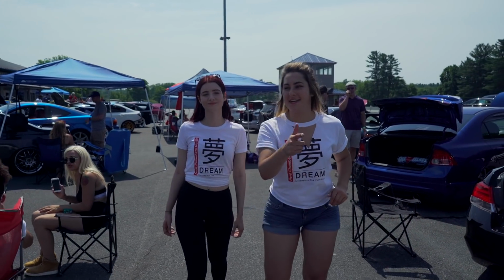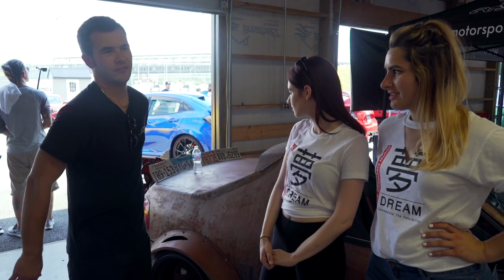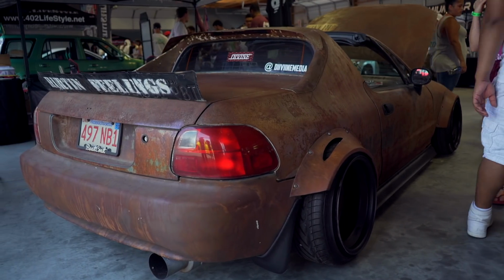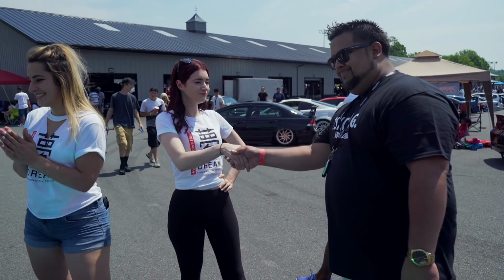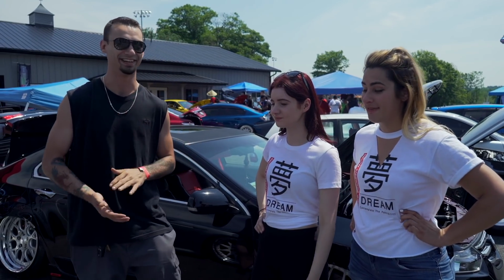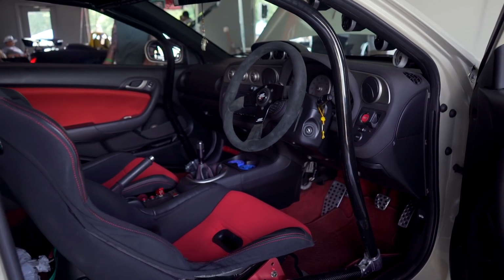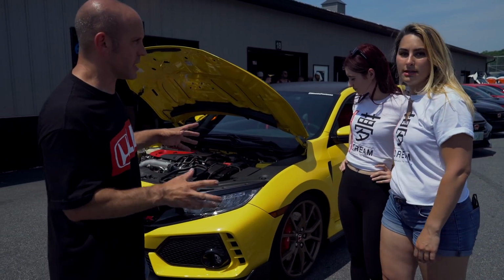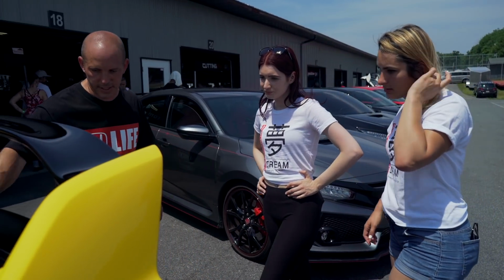2018 Honda Fest Interviews | Herb Chambers Honda of Seekonk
Honda Fest 2018

Follow Honda Laura and Kendra as they talk to the owners of a few of the awesome cars at Honda Fest 2018!
Tell us how you feel in the comments.

Your local Rhode Island Area and Massachusetts Honda retailer
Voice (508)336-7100